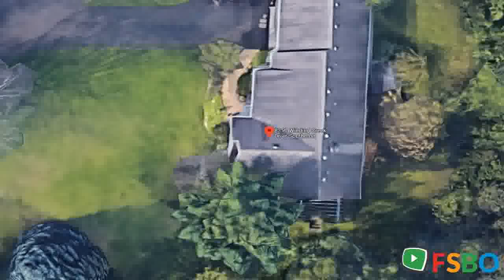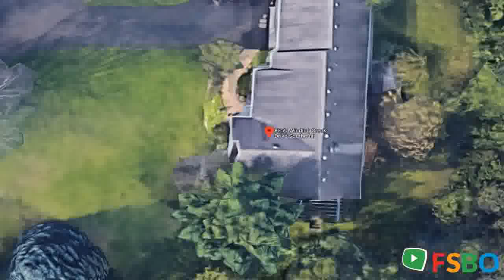Summary - Caledonia, , MI 49316 Home Sale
21 hours Views 1,249 Saves 51 This is a beautiful ranch home on an almost 3-acre partially wooded lot close to Caledonia and Caledonia Schools. Nature abounds on this private drive and quiet cul-de-sac. Enter the spacious open kitchen that includes an angled island that provides ample countertop space. A convenient large pantry is a step away. Separate laundry room is right off kitchen. Enjoy the open living space including a gas fireplace flanked with built-in shelves. Main floor has vaulted ceilings. Master bedroom suite includes a Jacuzzi tub. Large bedroom/office is also on main level. Extra entertaining space is in the lower level's large bonus room with wet bar and 9-foot ceilings. Also on lower level are two large bedrooms and full bath. Yard is beautifully landscaped with a pergola anchoring the south end of home. The 12 x 16 barn/shed is perfect for extra storage. This home is close to M-37, Caledonia Library, trails, parks and only a 5-minute drive to the Village of Caledonia. What I love about this home A lovely walkway welcomes you to the front porch and entry. This home has the feel of living in the country, yet easy access to Caledonia and M-37. The quaint village of Caledonia hosts many community events including Western Days, Taste of Caledonia, holiday parades, and farmer's markets. Main street has great pizza, bakery, ice cream, and coffee shops, as well as a local tavern. Neighborhood home value One-year prediction Median home comparison $282,400

Caledonia,  Real Estate Sale
Caledonia,  Property Sale
Caledonia,  Homes Sale
Caledonia,  Single_Family Sale